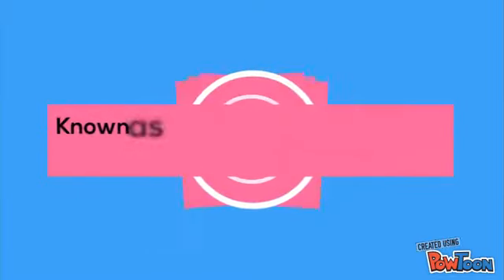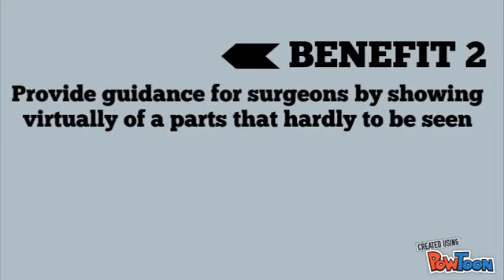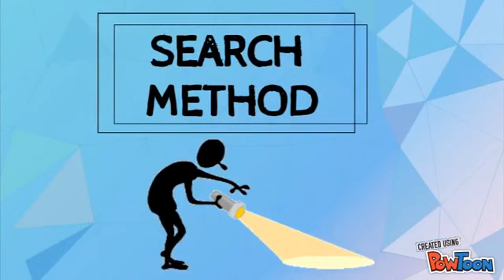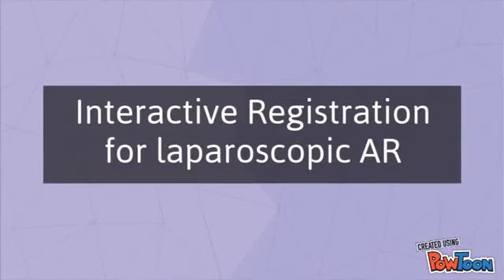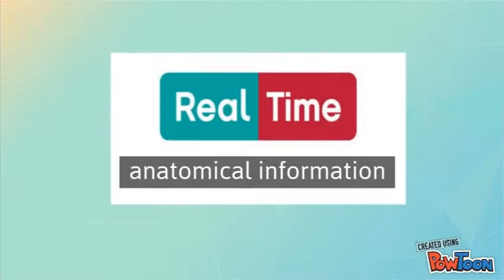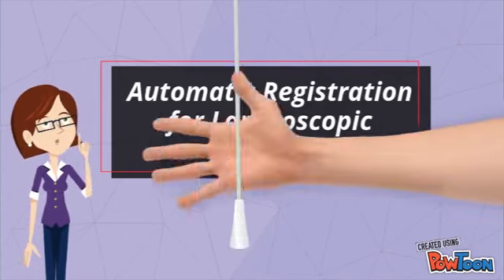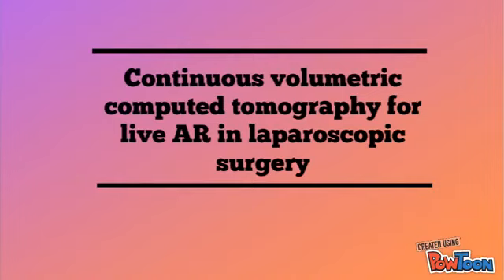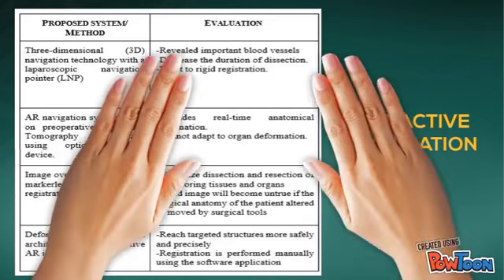Registration Approach in Laparoscopic Surgery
Research Methods and Special Topic Study
Title: Registration Approach for Augmented Reality in Laparoscopic Surgery: A Survey